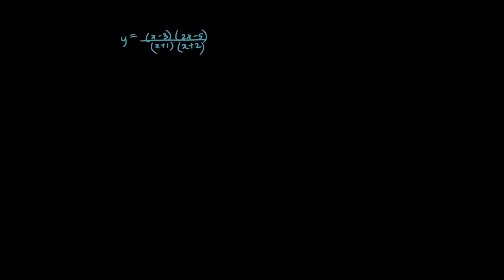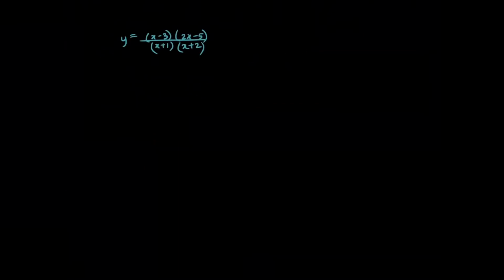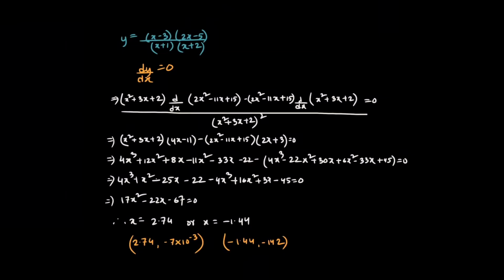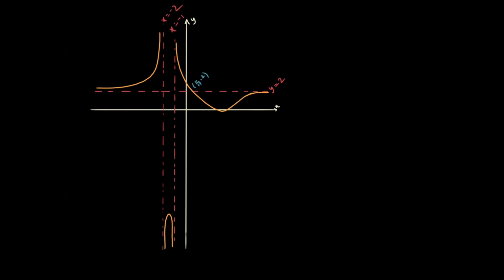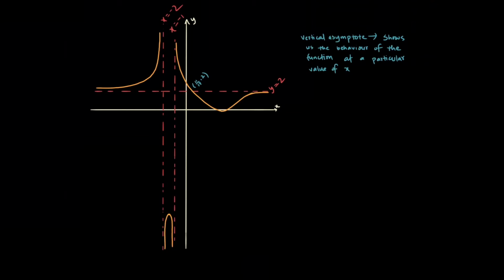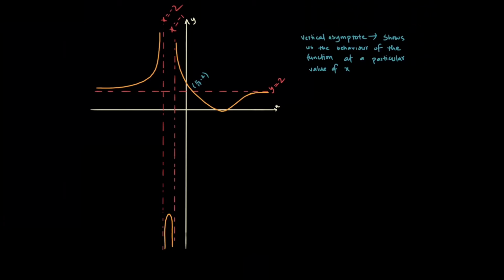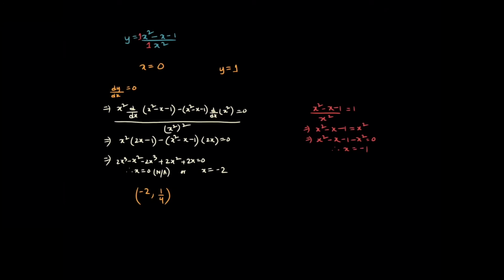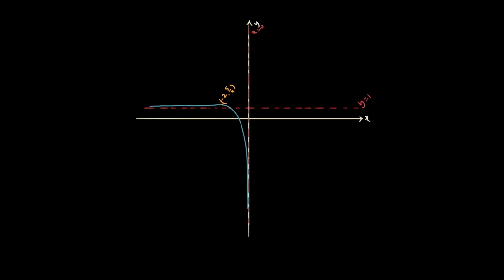Rational Functions | Part 3 | When curves cross asymptotes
Narration, script, slides: Humayra